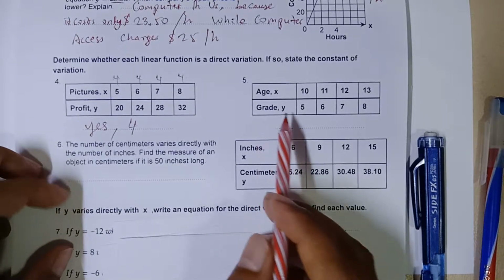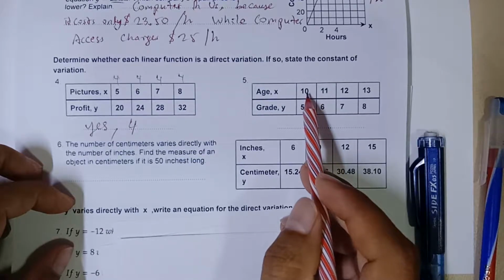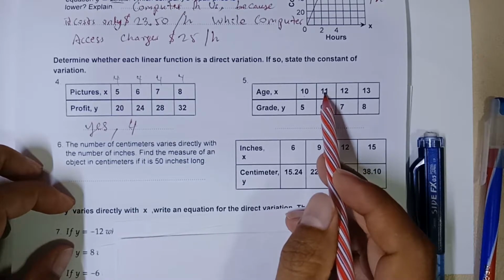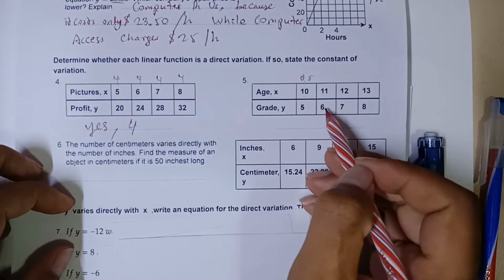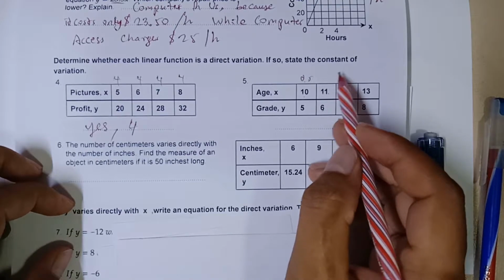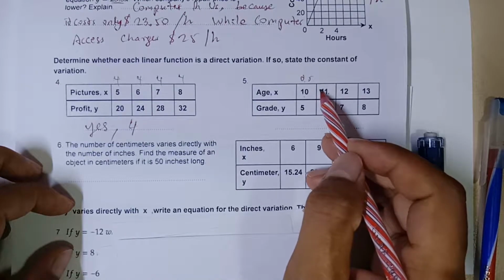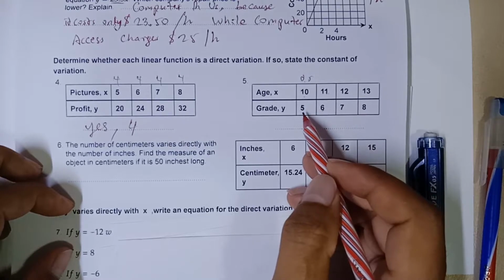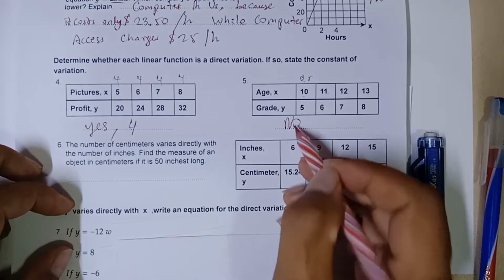Math Tutorial: MathCourse3 Lesson3-3